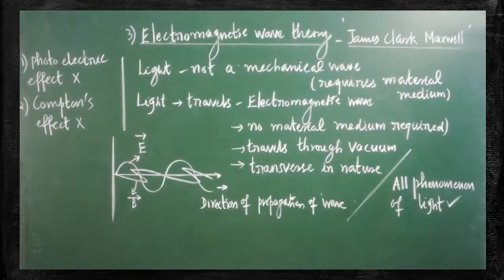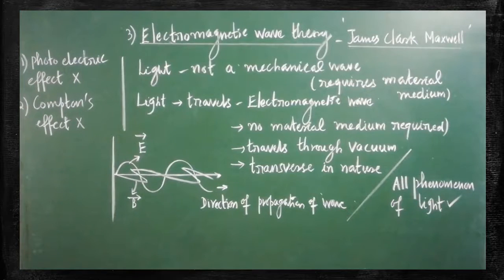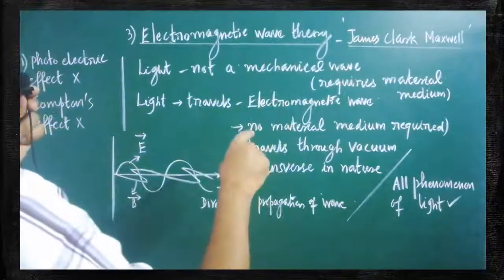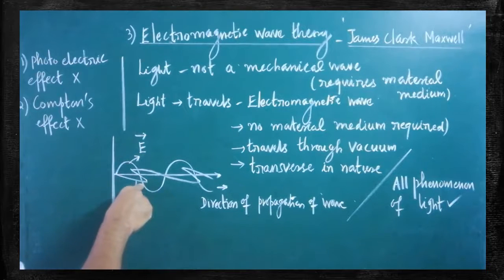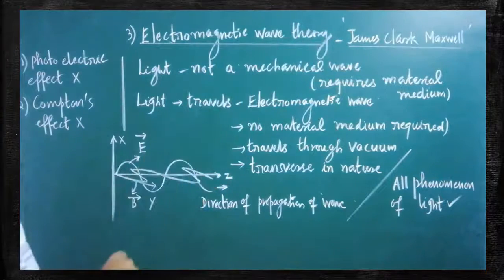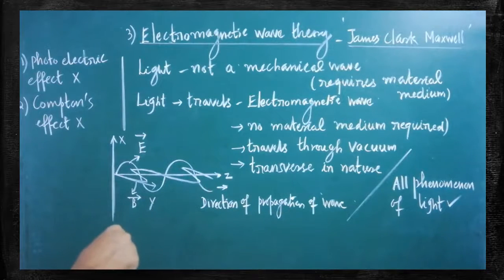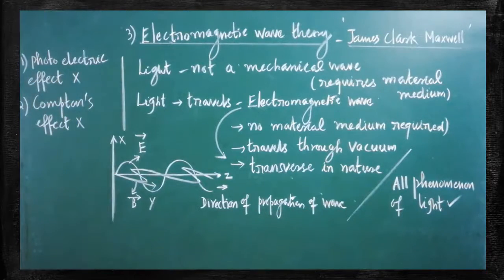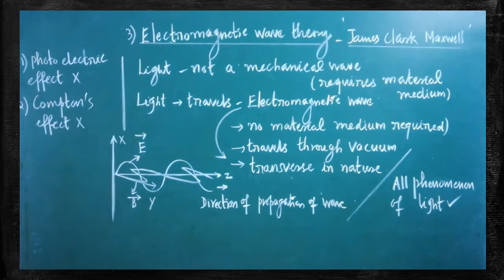MAXWELL'S ELECTROMAGNETIC THEOERY OF LIGHT